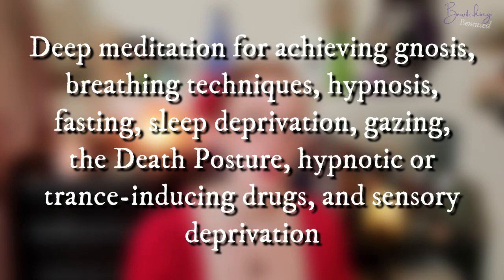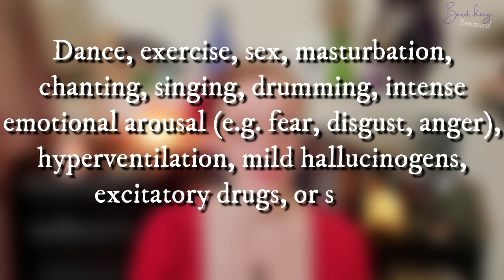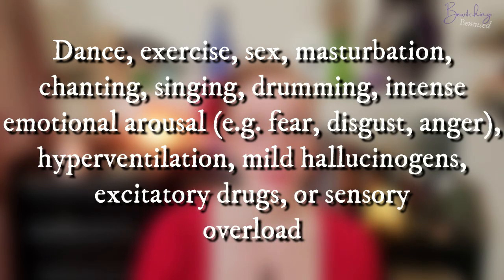Chaos Magick: What It Is and How to Practice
Liber Null (paid link)
Condensed Chaos (paid link)
Advanced Magick for Beginners (paid link)
00:00 Intro
01:04 What is Chaos Magick?
09:09 A Brief History of Chaos Magick
11:17 Common Misconceptions
14:31 Beginner Practices
31:49 Book Recommendations

Bewitching.Bemused (Tiffany) is a participant in the GoAffPro Affiliate Program, an affiliate advertising program designed to provide a means for sites to earn advertising fees by advertising and linking to the partner site